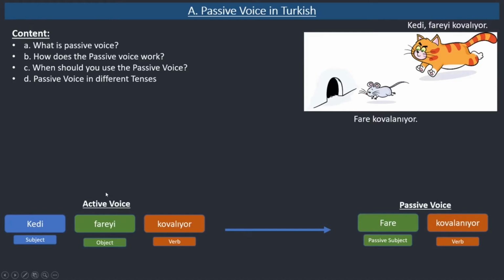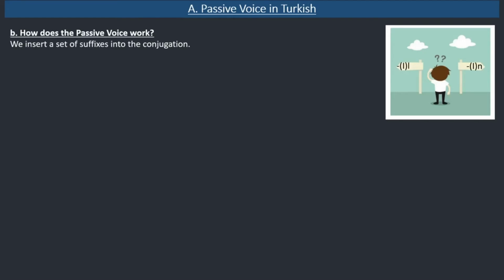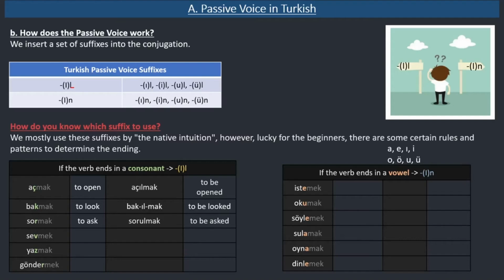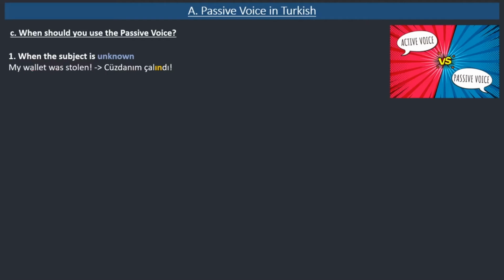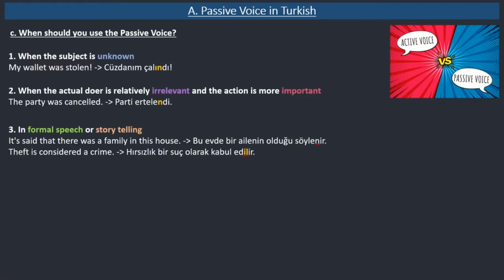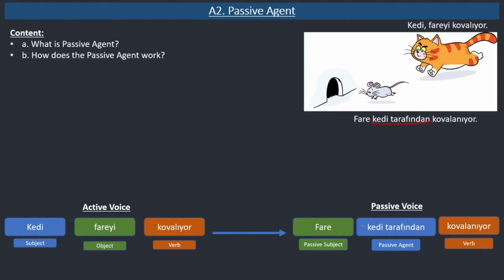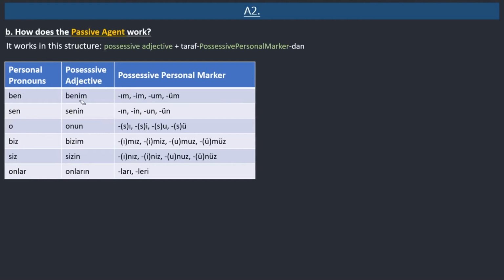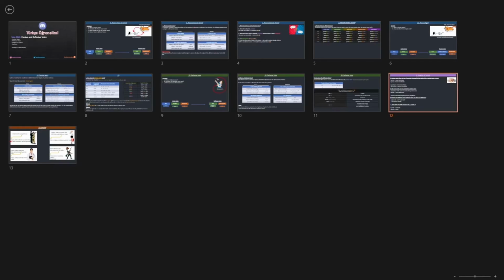[Turkish Language Lesson] Passive Voice in Turkish Explained (2022)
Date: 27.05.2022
Place: Discord